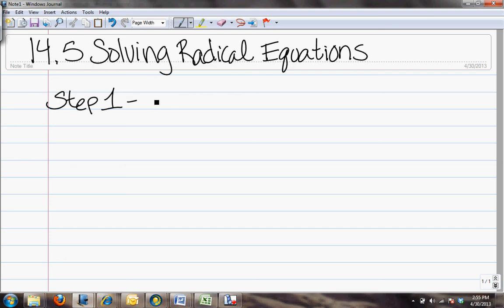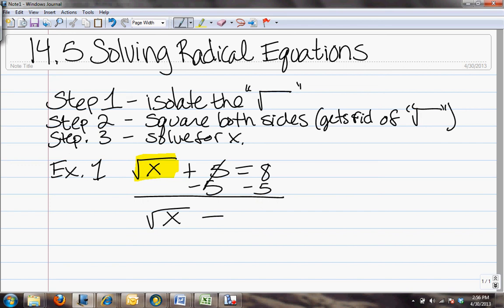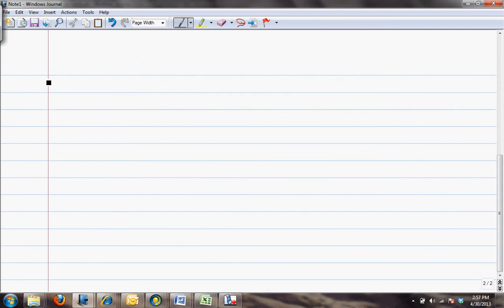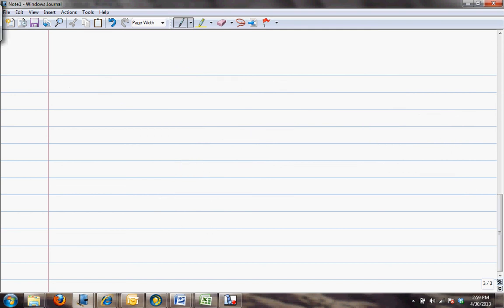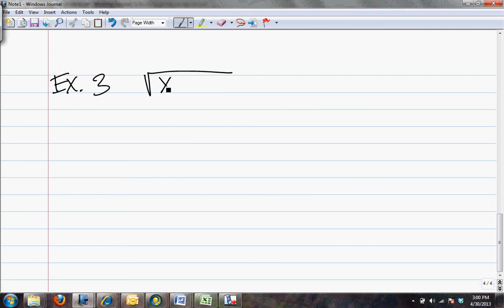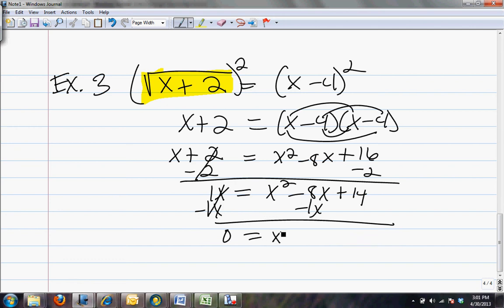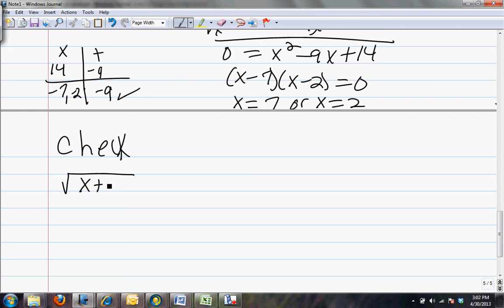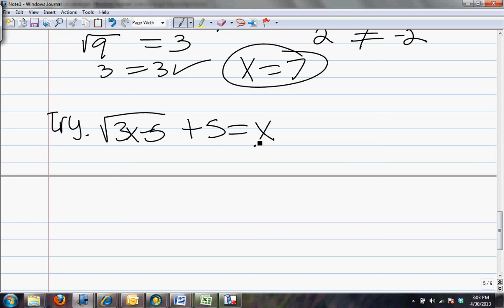145 solving radical equations